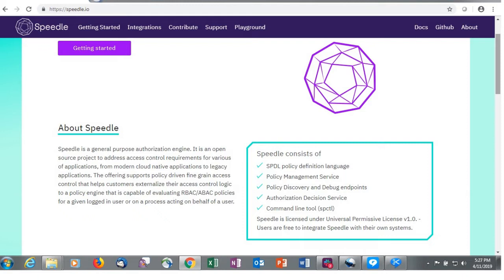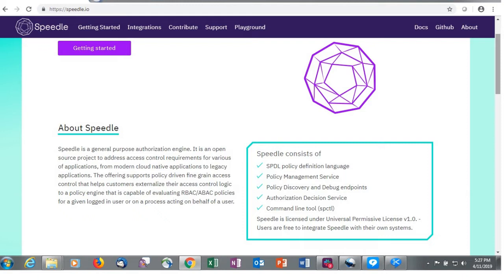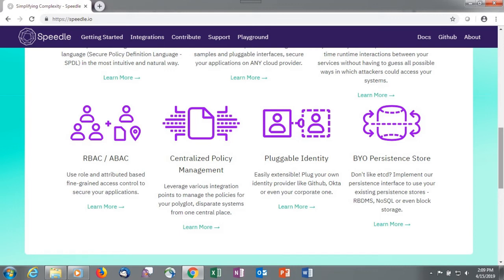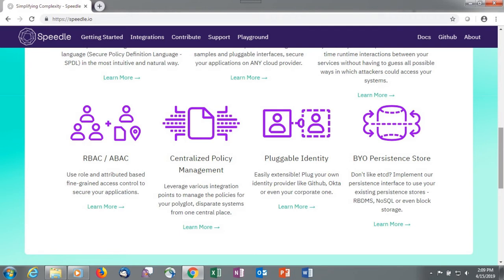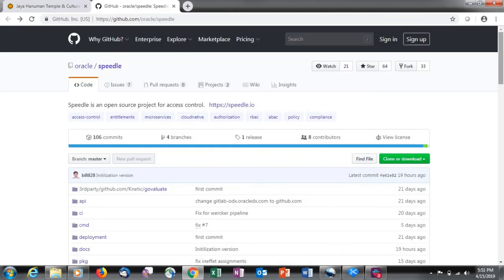Announcing Speedle - A General Purpose Authorization Engine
1080p/720p HD.